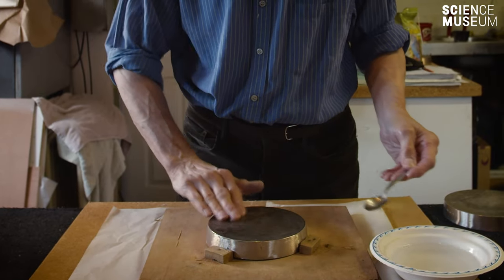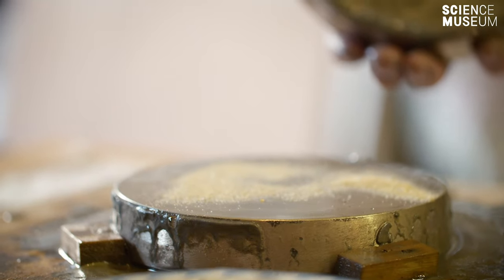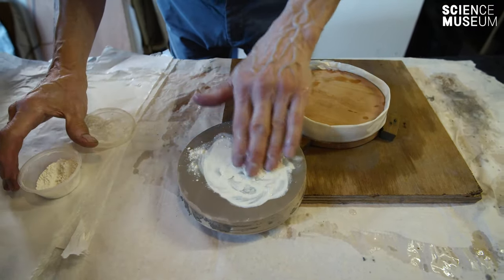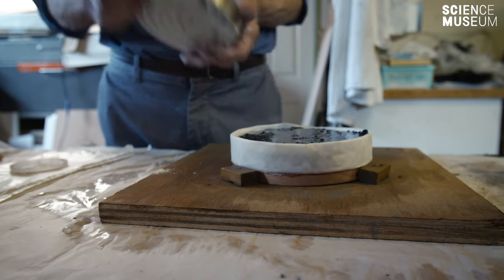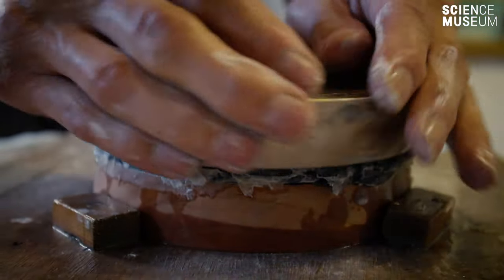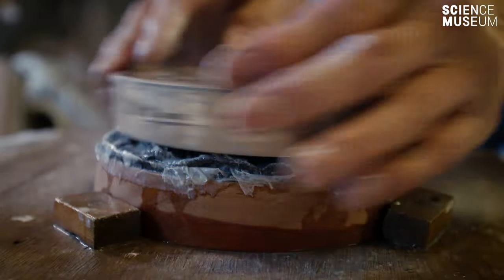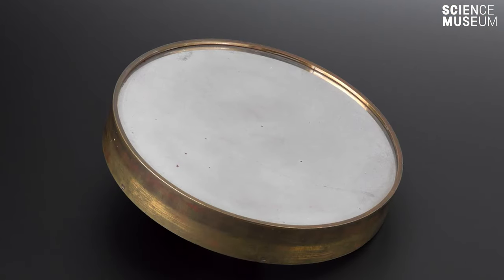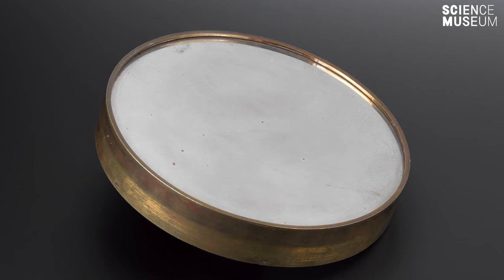Polishing a bronze telescope mirror I Shaping Science episode 6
Polishing piece of bronze is more complicated than you might think. Especially when it's a telescope mirror. Mirror maker Terry Kubecki Pearce uses an historical technique to create a replica telescope mirror similar to the one William Hershel used to discover the planet Uranus. To learn more about crafting telescopes in our blog post;